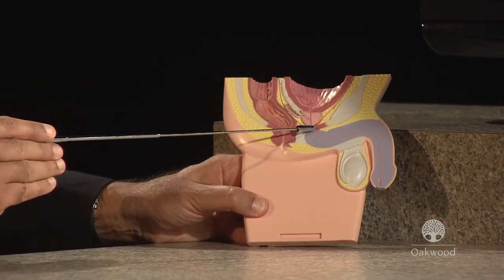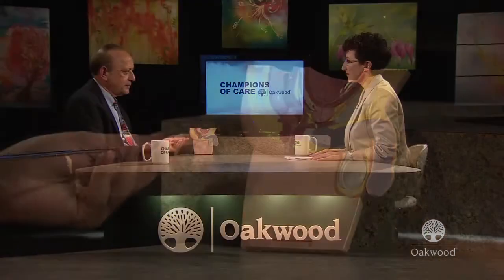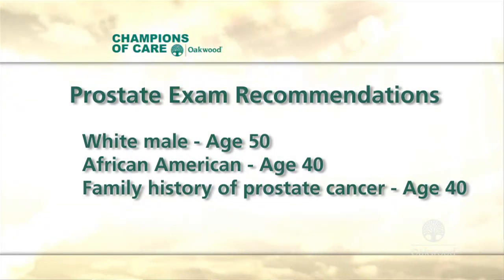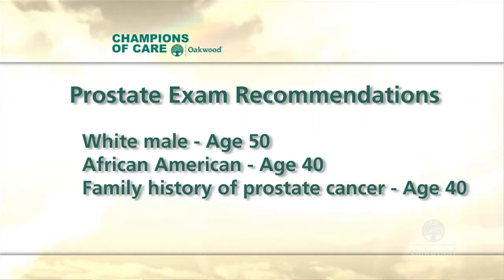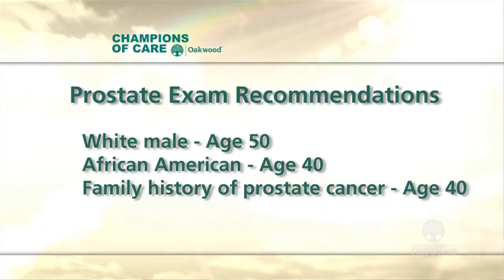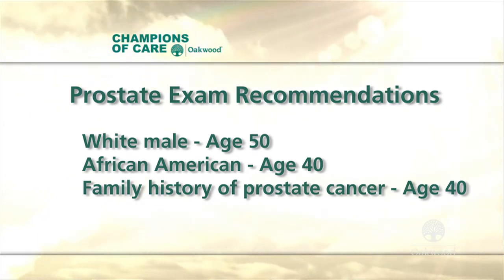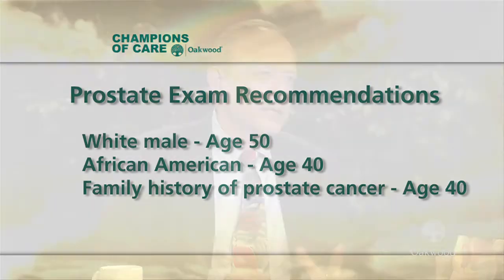Oakwood Champions of Care TV: Prostate Cancer - Part 1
Prostate cancer is the most frequently diagnosed cancer in the United States. Urologist Dr. Surendra Kumar outlines how routine screenings can detect it in its earliest, most treatable stages.